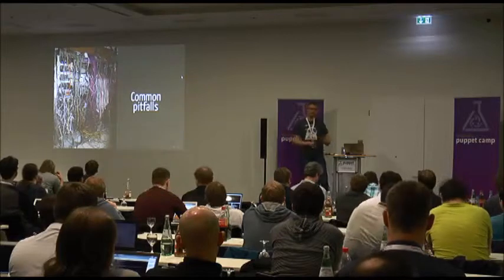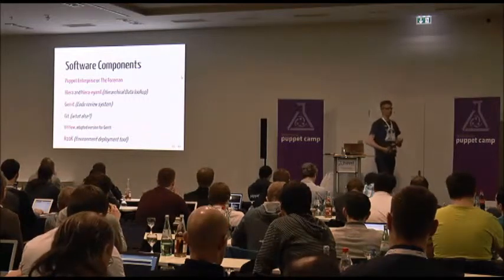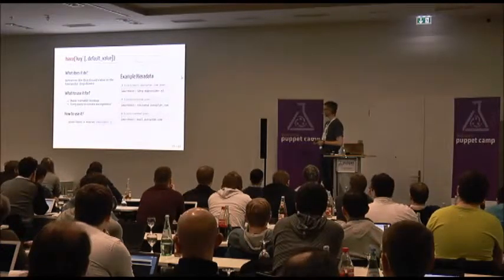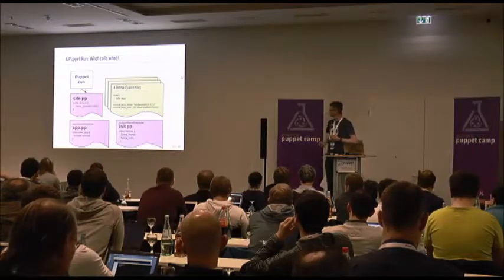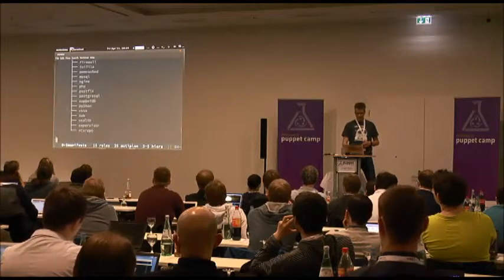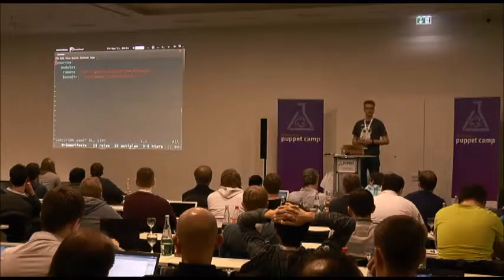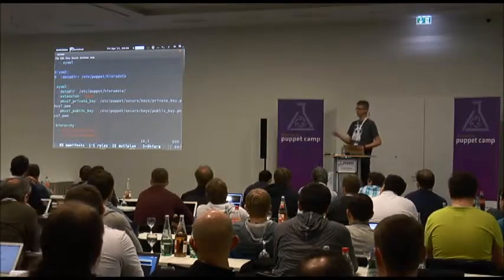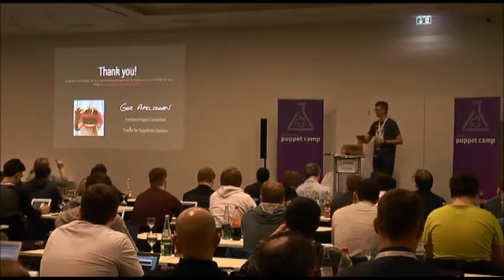Puppet Camp Berlin 2014: Ger Apeldoorn | Manageable Puppet Infrastructure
This talk is not about a specific component or a small part of using Puppet, but about a complete workflow on a Puppet Infrastructure design that is easy to collaborate on, well-structured and safe to use.

Target audience: Puppet users with prior experience, but the basics are covered quickly as well.